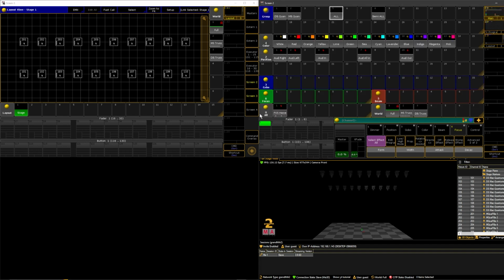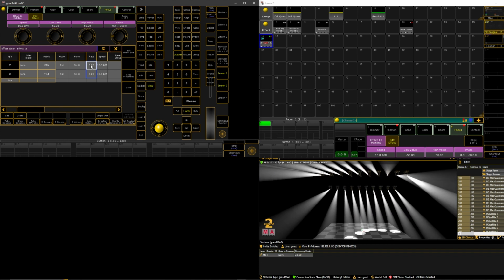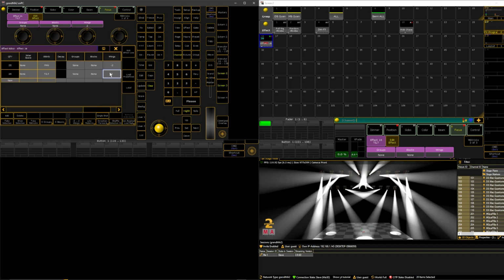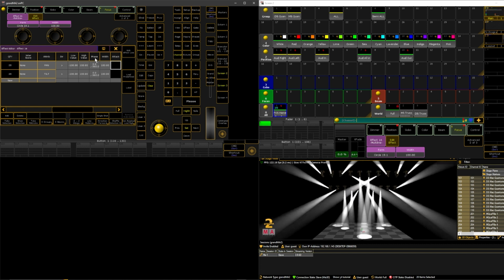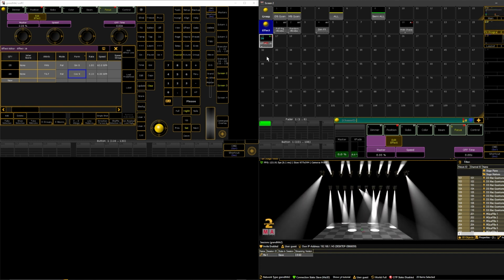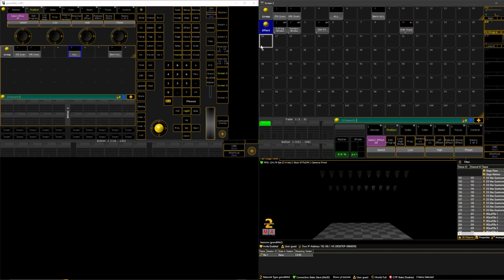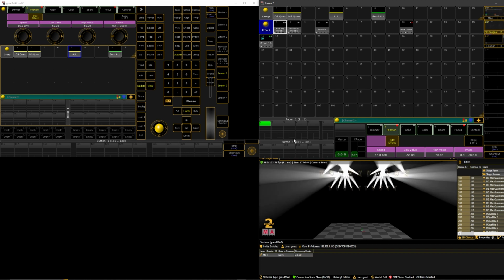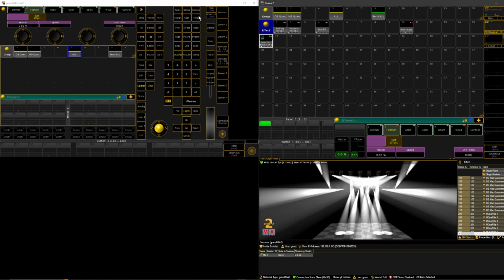How to use MA2 - Movement FX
In this video I show you how to make movement effects such as symmetrical pan/tilt and just pan or tilt effects. If you have any questions, feel free to make a comment and I will do my best to help you out!